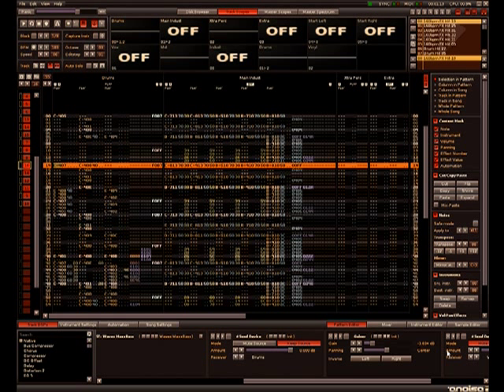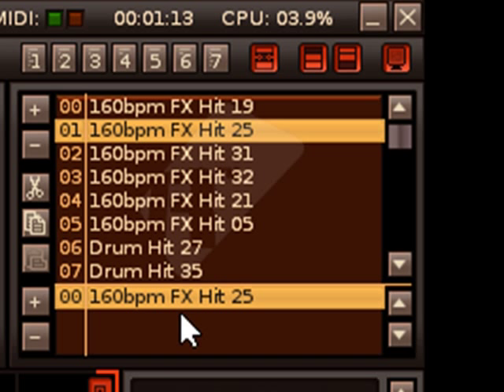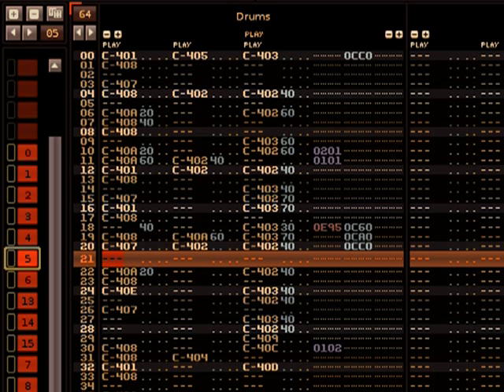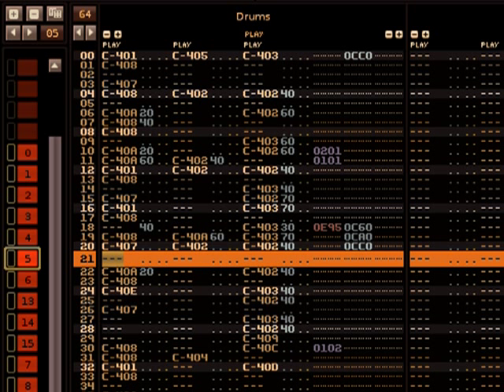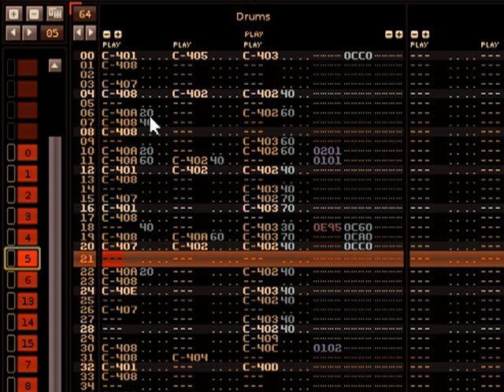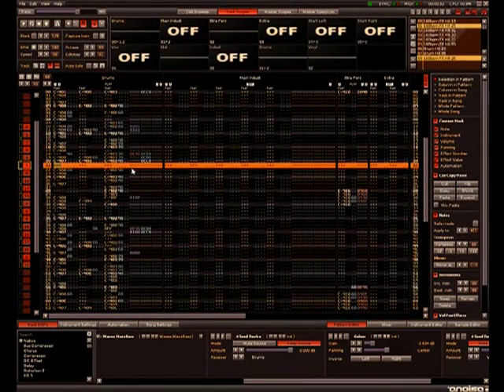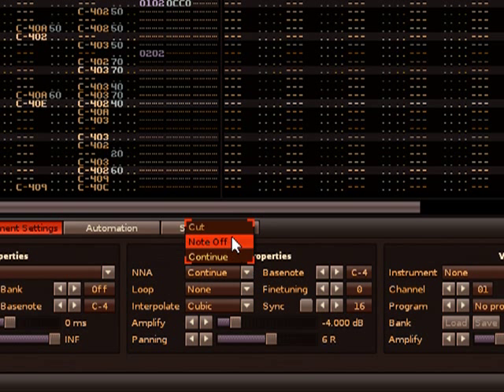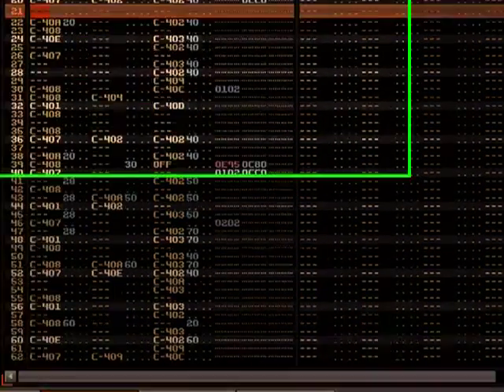SDEK Renoise Blog 5 - Drums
Just drums.